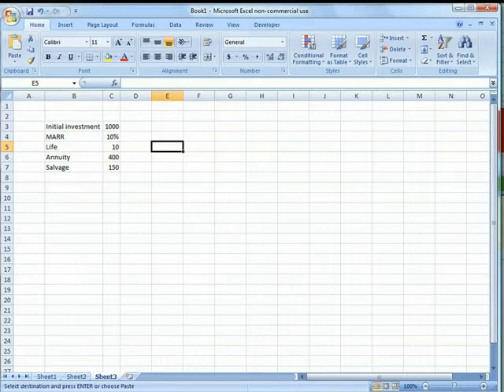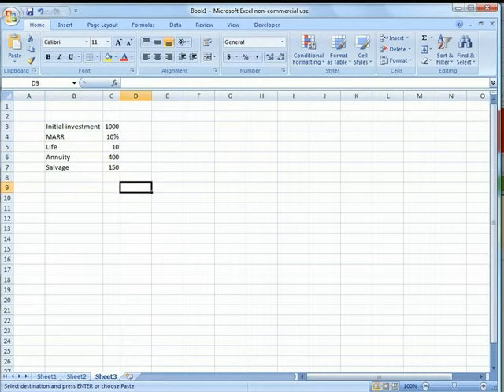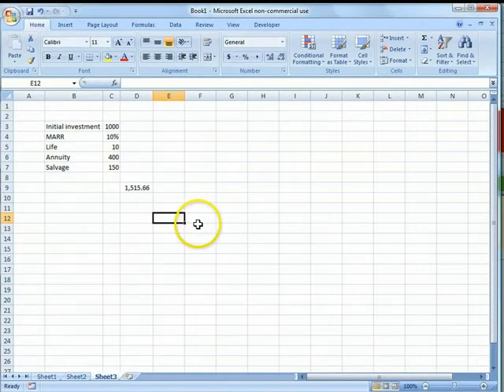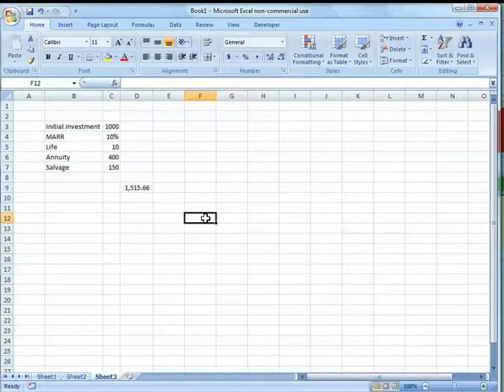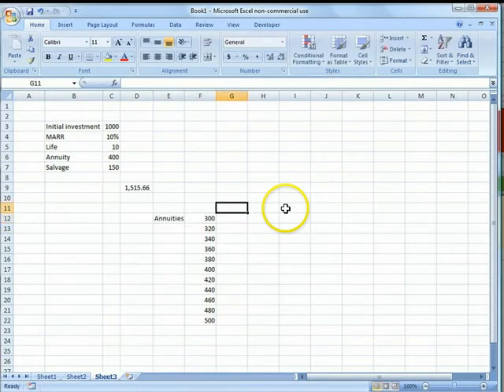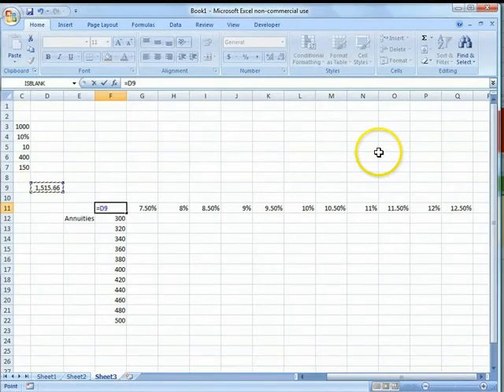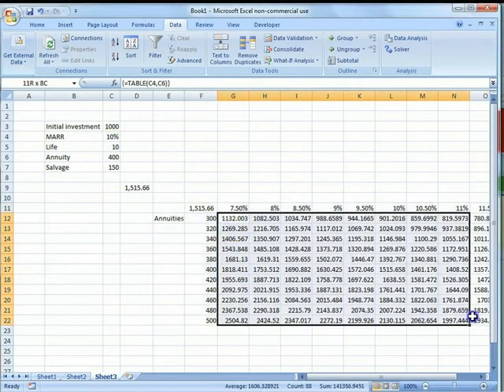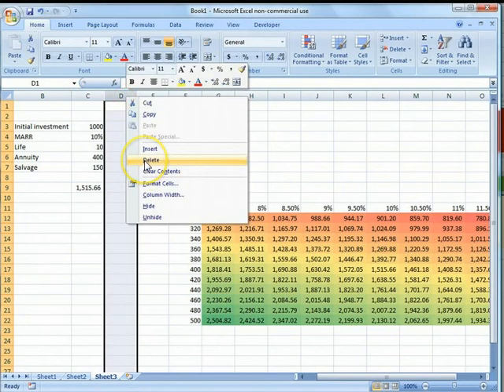INEN 2373 Sensitivity Analysis II